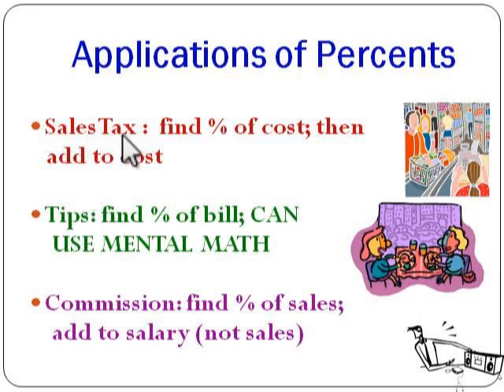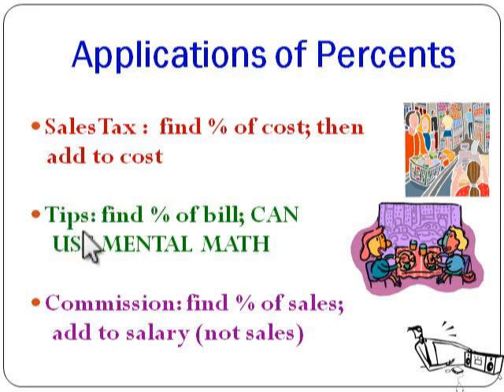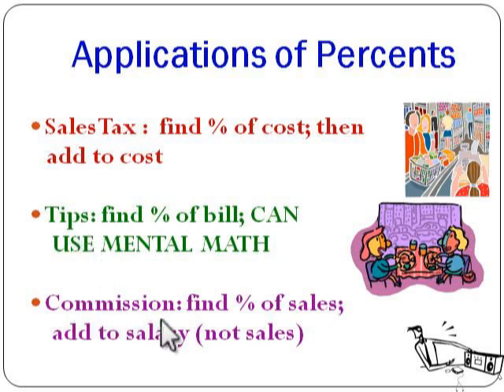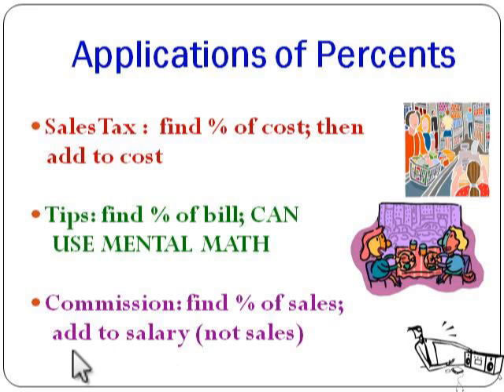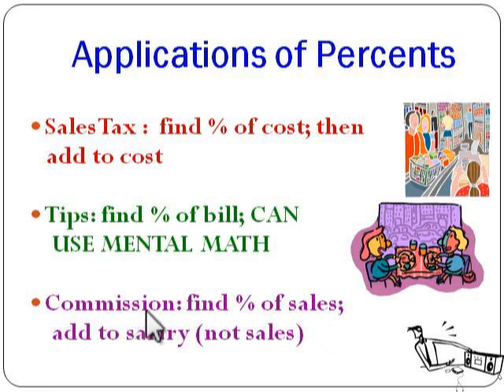6-7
How to use percents:  taxes, tips, and commissions